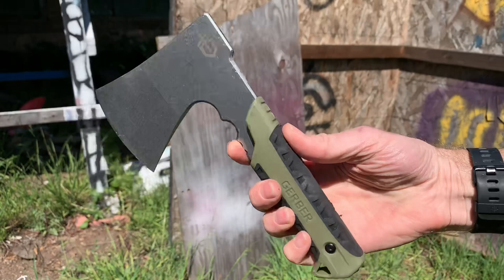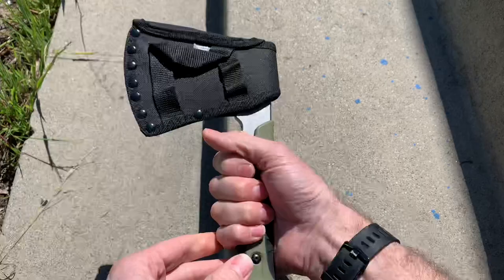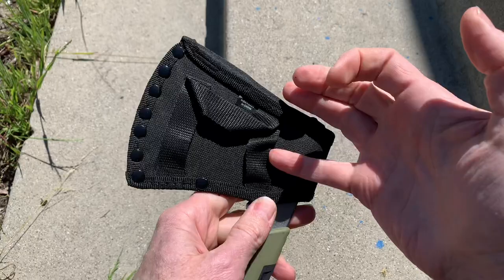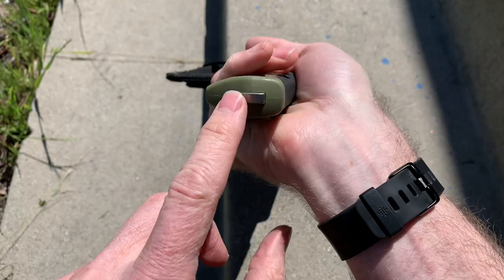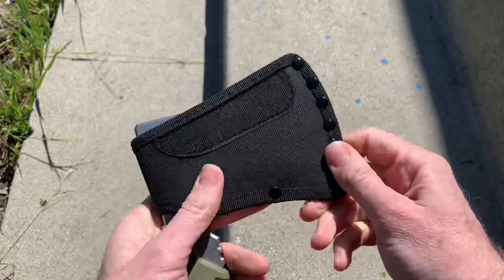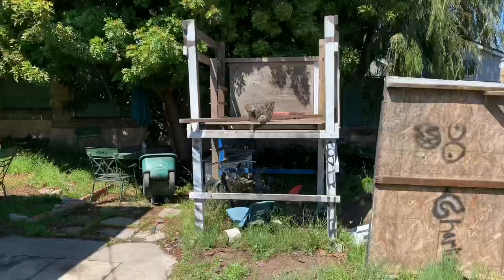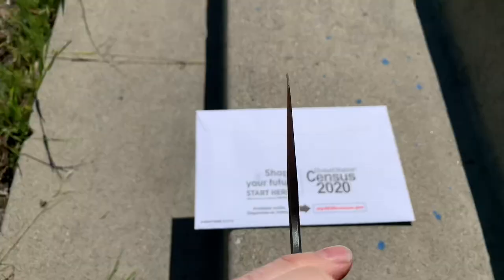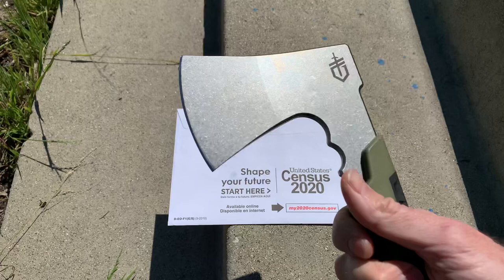Gerber Pack Hatchet Ax Review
The Gerber Pack Hatchet is a short handled hatchet that is perfect for backpacking and camping.  If you want to go backpacking and camping, but you don’t want to bring a heavy acts with you, this mini hatch it is a great thing to have with you. The Gerber pack hatchet is small enough to fit in your backpack, and not too heavy, but it can still do a lot of work. It is also great for throwing. If you want to learn how to throw axes, The Gerber pack hatchet as well balanced and easy to throw.  In this review, you can see the many uses for the Gerber Pack Hatchet. It is a great survival tool to have in case of emergencies as well.   Here's where you gan get one: